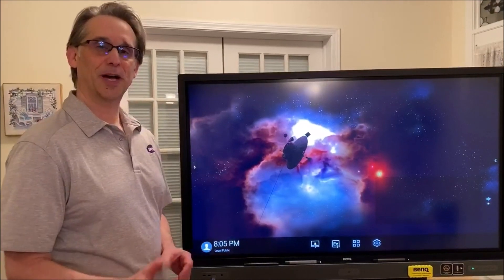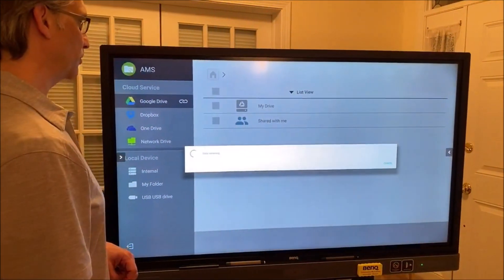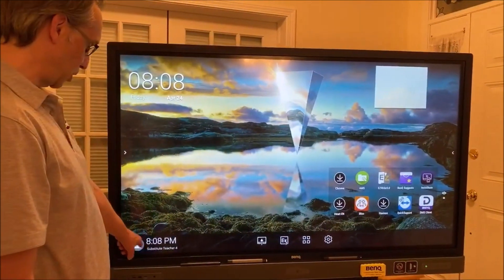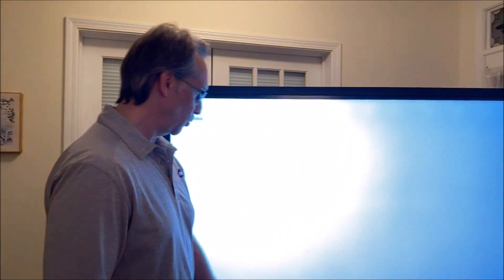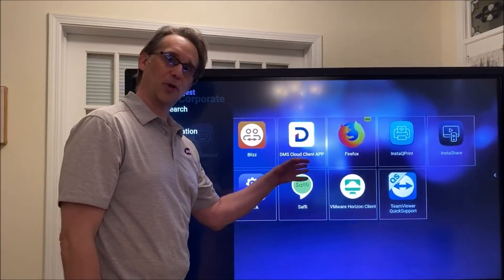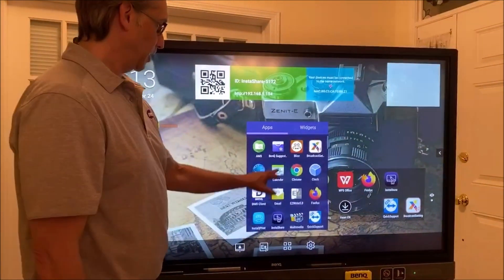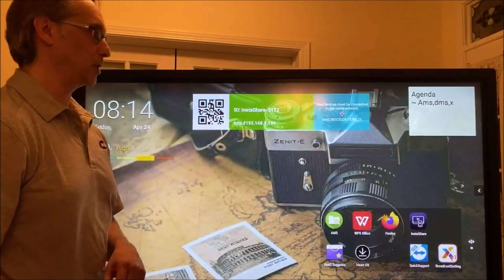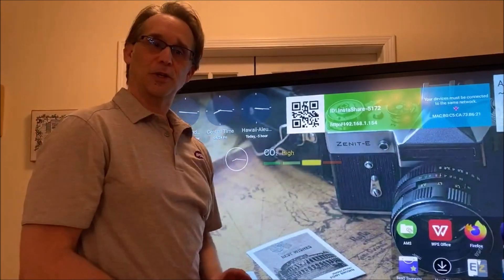BenQ IFP Bind Panel Load apps and widgets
BenQ RP6501K, RP7501K, RP8601K how to bind the panel to AMS using NFC card, load apps and widgets, pin favorite apps and widgets as well as remove apps and widgets. BenQ Suggests, DMS, sideloading apps.